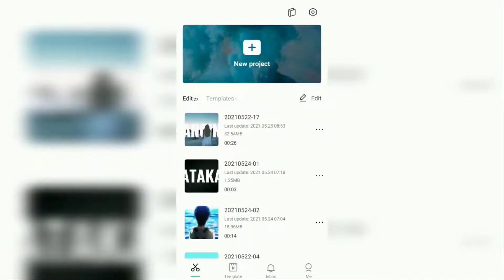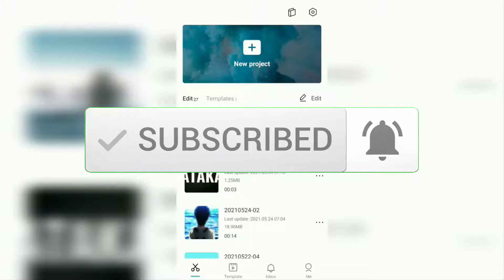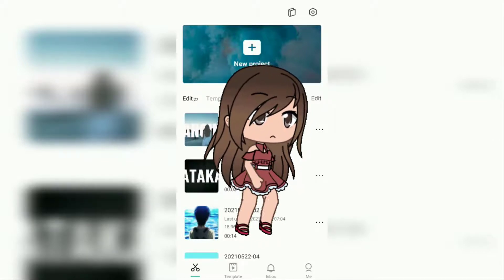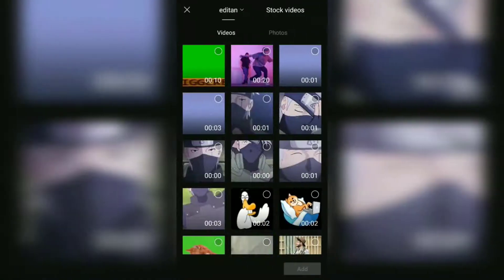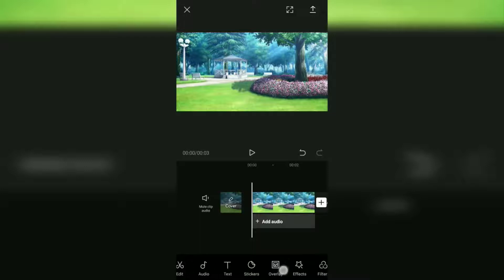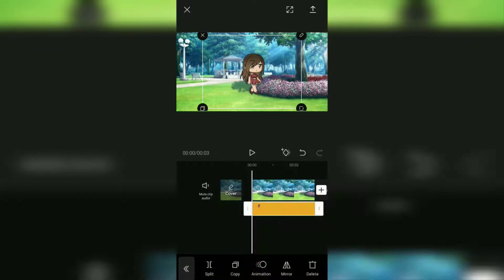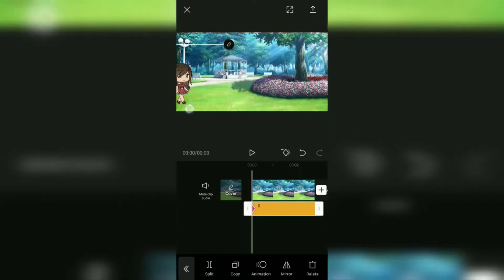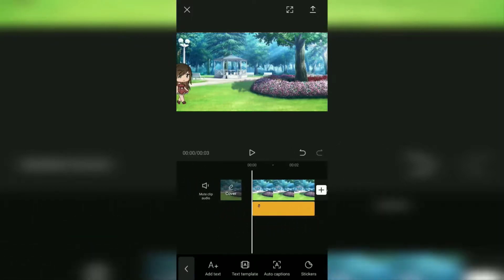How to Tween in CapCut Easy, Make Your Gacha Life Character Walk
How to tween in CapCut. Tween or tweening is the process of making animation by giving changes to the shape or position of the object by determining the starting and ending points using a feature called Keyframes so that new frames are formed between the two points.

One of the video editing applications for mobile devices that has a keyframe feature for creating animated tween is CapCut, or previously known as ViaMaker.

How to tween on CapCut is easy and smooth. In this video, I will make one of the Gacha Life game characters walk and move between positions. Please watch this video until the end to learn and practice the complete tutorial.